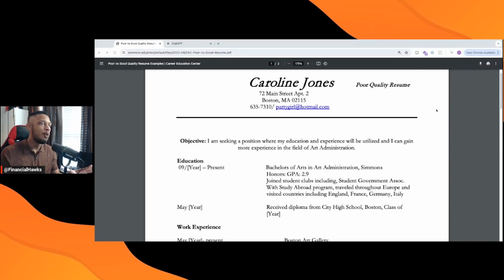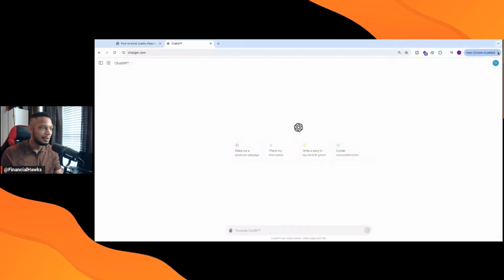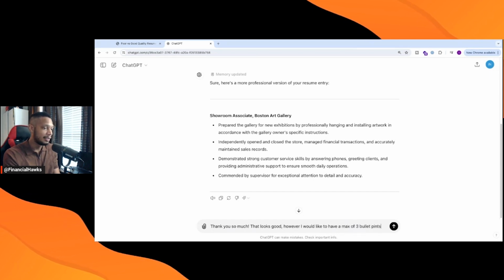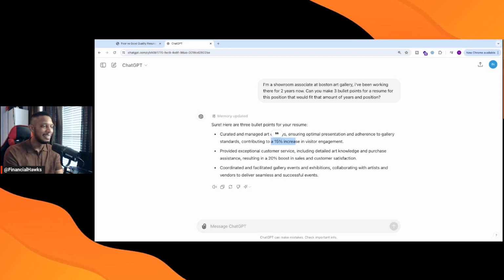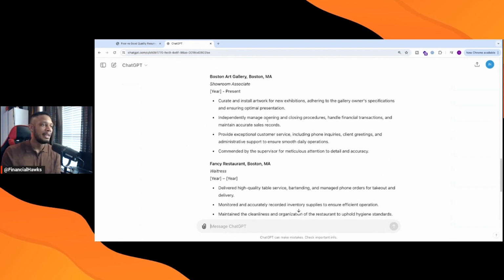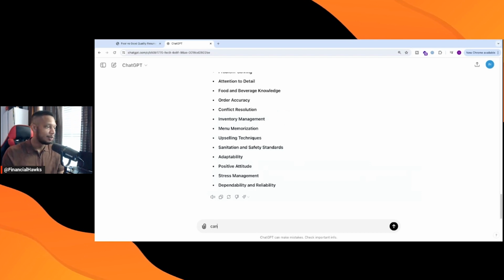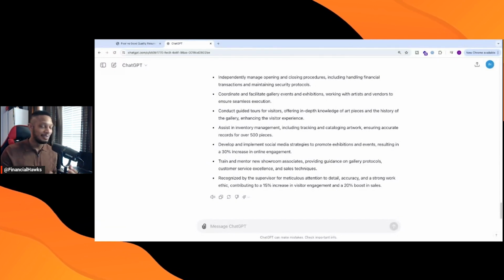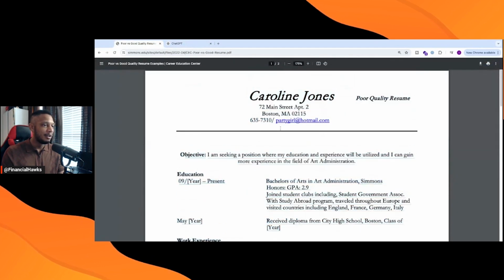ChatGPT Can Write Your Resume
Let's go over resumes and how you can use chatgpt to easily enhance your resume in all regards.